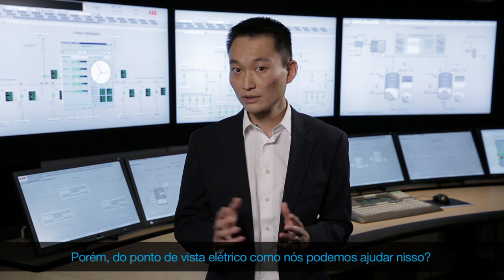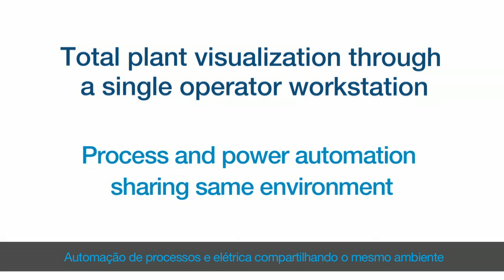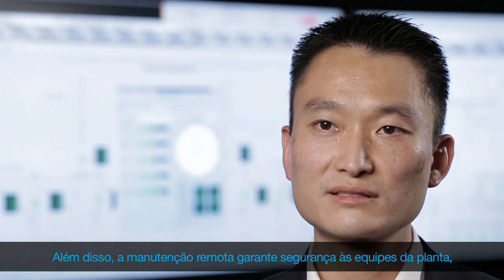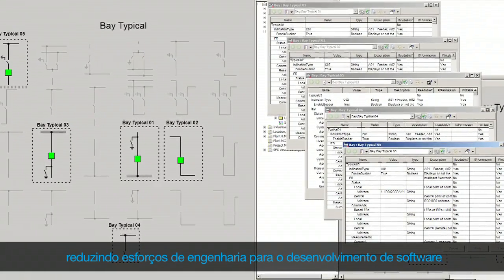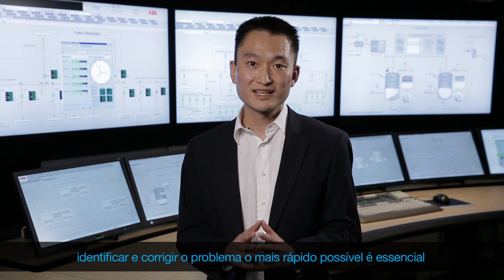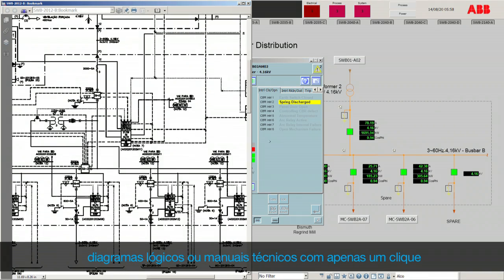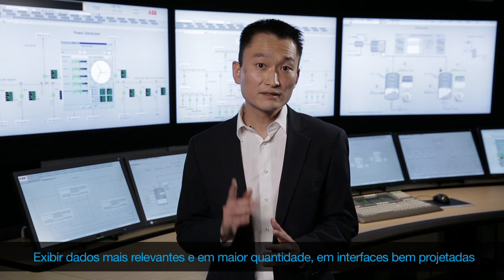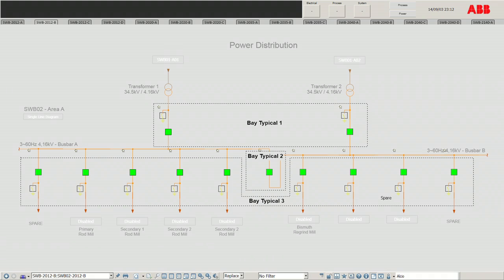ABB MIDAS Library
O sistema de controle elétrico potente para minas do futuro. Para mais informações, confira press release de lançamento